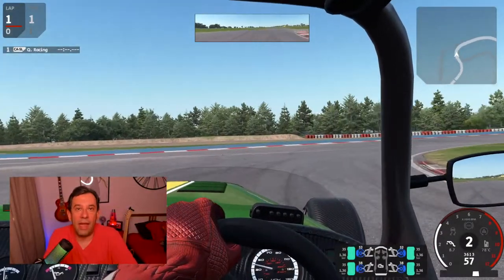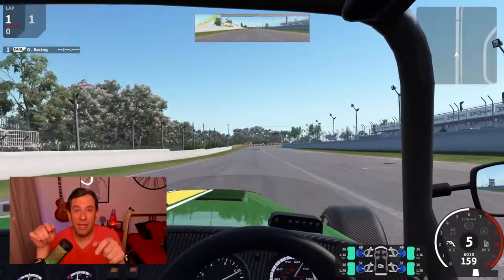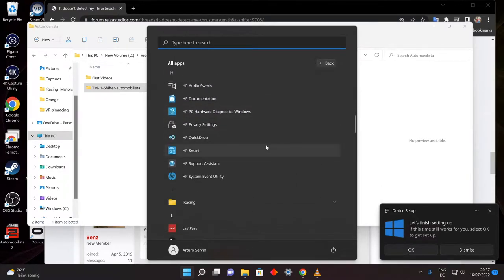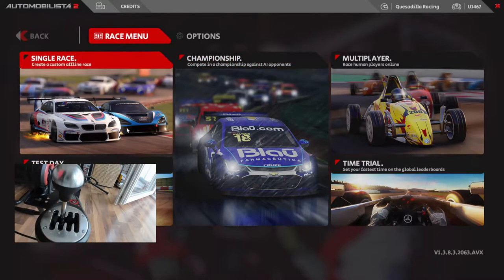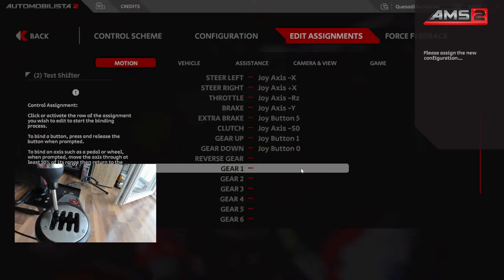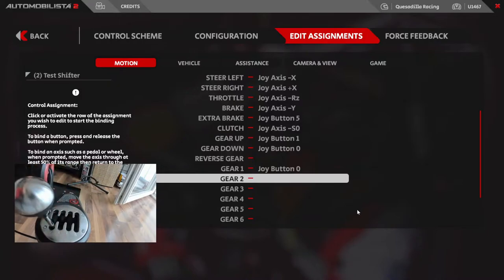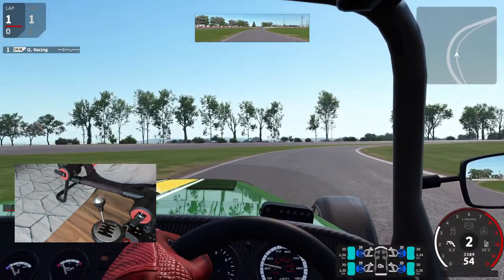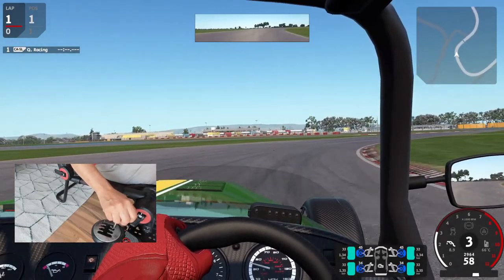Instalando TH8A H-Shifter en Automobilista 2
You would imagine that after 2 years that Automobilista 2 have been released a Thrustmaster TH8A H-Shifter would be plug and play.  But not, it is not difficult but the process is not well documented.

Uno imaginaría que después de dos años de que Automobilista 2 ha sido liberado usar una hrustmaster TH8A H-Shifter sería Plug an Play. Pero no, de hecho no es difícil pero el proceso no esta bien documentado.

We also drive poorly and make mistakes in races so you do not have to.

Videos in English and Spanish with subtitles, so do not forget to enable them.

GT7
Grand Turismo Sport (GT Sport)
iRacing
Automobilista 2
Formula 1 2020
Hot Wheels Unleashed
Grid
Dirt 5
Playstation
Stadia
and more!